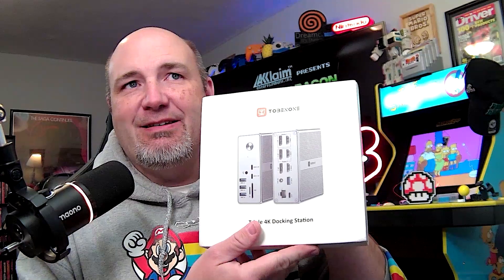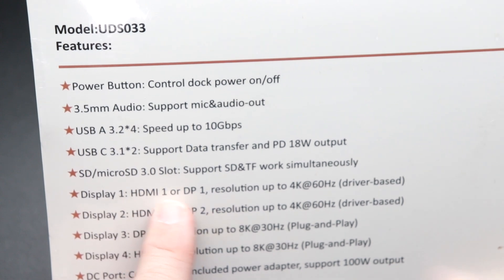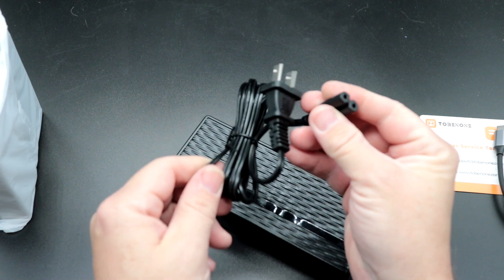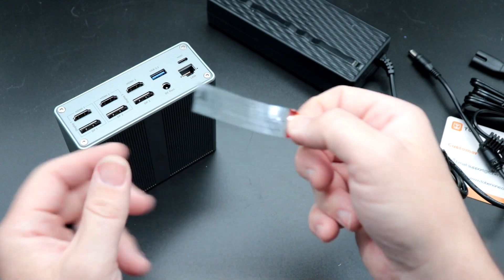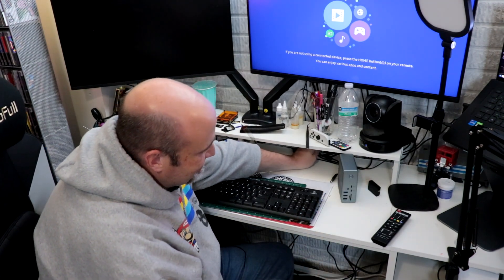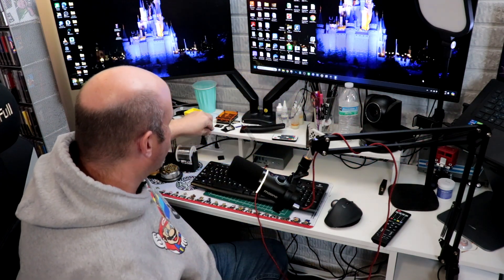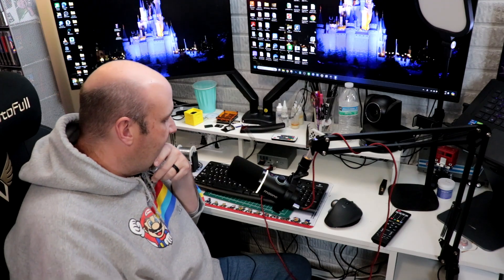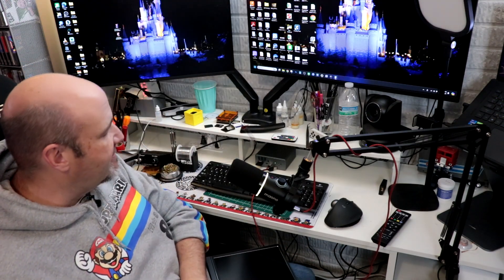Unock Your Laptop's Potential | 18-in-1Triple 4K DisplayLink Dock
One of my major goals in 2024 is to get more organized with my workstation. That includes a new desk, new chair, new microphone, new laptop stand, and now thanks to the team at TobenOne, a new amazing dock to connect my Republic of Gamer's laptop to. See, I use a laptop for everything, I don't use a desktop at all. As such and as manufacturers have been under pressure to make laptops smaller and smaller, features and ports have been removed. An easy way to remedy this is through something such as this 18-in-one dock for laptops and MacBooks. Let's take a look at  how you can unlock your laptop's potential with everything that this does because this is one of the best I've ever used.

TobenONE's triple monitor docking station streamlines your connectivity needs by providing up to 18 ports with just one USB-C cable. Say goodbye to occupying multiple USB-C ports on your laptop for multiple external monitors and other devices. Simply plug in a single cable to simultaneously extend three different displays, connect various peripherals, and access gigabit ethernet – So easy to boost your productivity.

Featuring 3x HDMI and 3x DisplayPort, this docking station allows you to enjoy various display combinations(HDMI, DisplayPort, or a mix) to effortlessly extend your laptop to triple/quad 4K@60Hz monitors, providing an unparalleled visual experience. Note: For Windows, it supports up to 4 monitors if laptop's USB-C port support video output, otherwise only 2 monitors. For macOS, it ONLY supports 3 monitors(HDMI 3 and DP 3 cannot be used simultaneously).

TobenONE provides a 120W power adapter for both laptop charging and providing power for the dock, without your laptop's power adapter. It will charge your laptop with up to 100W(96W certified), 18W charge your phone via the front USB-C port. The 120W input and 100W output bring you a super fast charging experience and greatly reduce your laptop's charging time.

Getting connected was a snap. I simply connected the power cable to the brick, plugged the brick into the dock, and connected my USB and HDMI cables. While there was a note to download specific display adapters, my Republic of Gamers Windows 11 laptop handled the TobenONE dock without any issues. From here I was able to be super productive, connecting to both my Innoview and Samsung external monitors. While I didn't show it, I also connected another monitor, a KYY Portable monitor I've featured in one of our YouTube Shorts, and it worked perfectly too.

Why it RoX:
- Single connection to your Laptop
- Works with Windows and Mac
- High wattage output
- Both SD & Micro SD Card Slots
- Display Port & HDMI Connections
- 4k output

What could be improved:
- More rear USB A Connections would be nice
- At $230 it's not cheap

I'm always looking to streamline my connection, and using a laptop vs a desktop often leaves me with fewer connections and ports than I'd prefer. For me, this makes editing, Photoshop, and streaming so much easier. I can have my working files on one screen, the software (Photoshop, Vegas, OBS) open in another window, and use the main display for other things. It has truly made my setup so much better, especially with transferring data on and off of both regular and micro SD Cards.

The TobenONE dock is amazing, easily on of the best I've ever tested. My biggest functional complaint is I wish there were more USB-A Connections in the back for my RocWare RC20 Camera, but that's a use-case issue. This is a fantastic docking station and my go-to solution moving forward.

Purchase the TobenONE DisplayLink Docking Station by visiting

Would you like to have your products featured on RoXolid Productions? Do you have Questions? Comments?